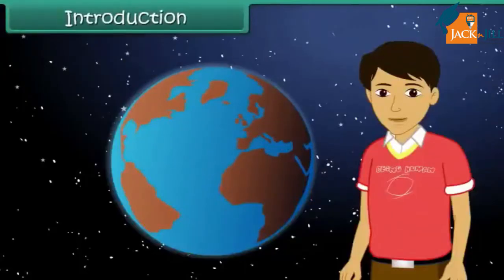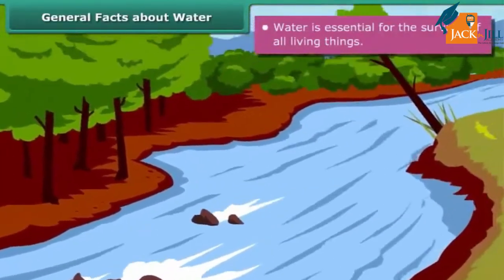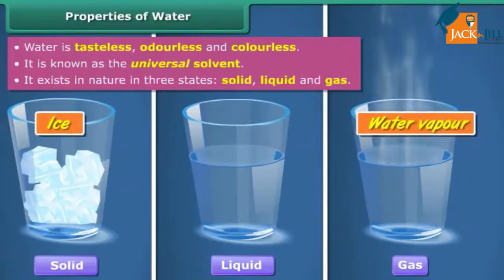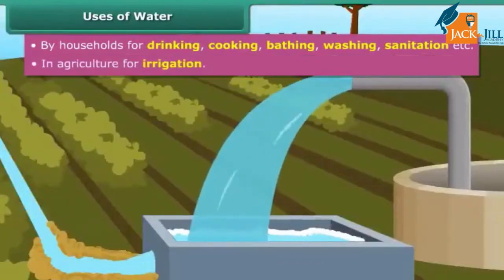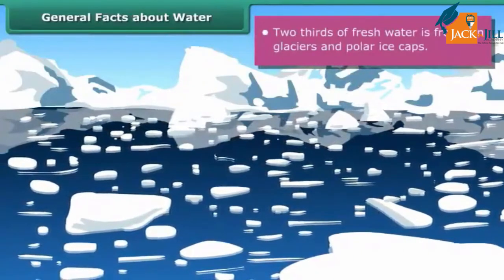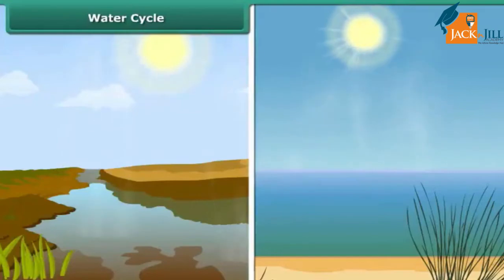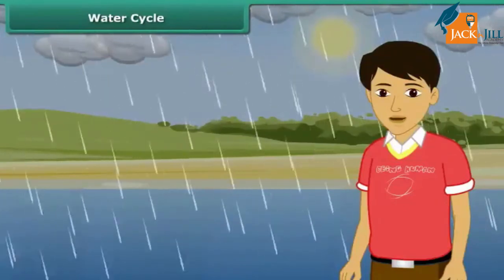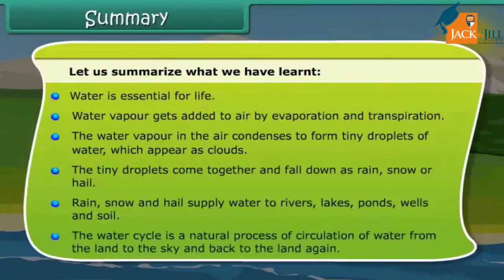WATER || PART 1 || SCIENCE || CLASS 6 || ANIMATED VIDEO